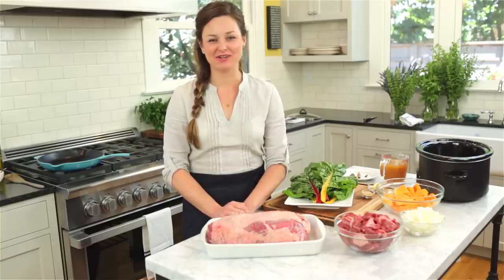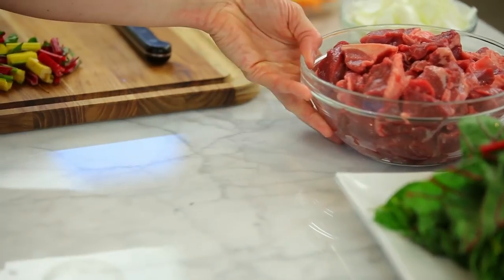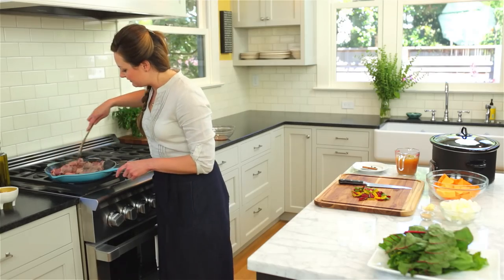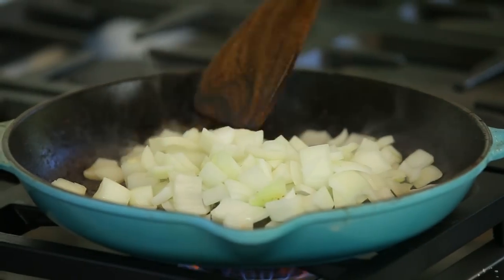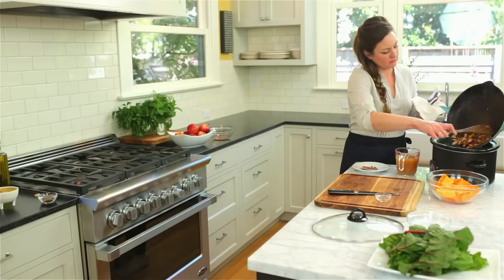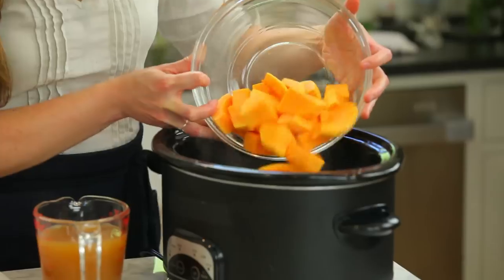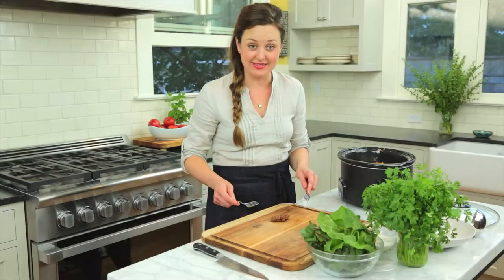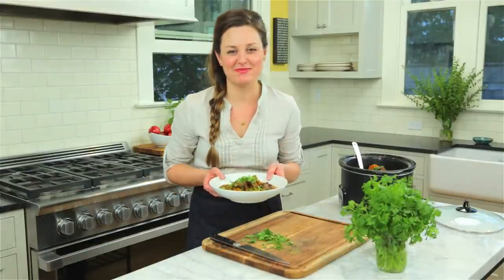Slow Cooking 101 - Cider-Braised American Lamb Shoulder with Cardamom, Butternut Squash, & Greens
Learn how to slow cook lamb shoulder like a pro with Andrea Slonecker, cook book author and culinary instructor. This seasonal stew can be cooked in your Crock Pot for ultimate convenience! Here’s the recipe